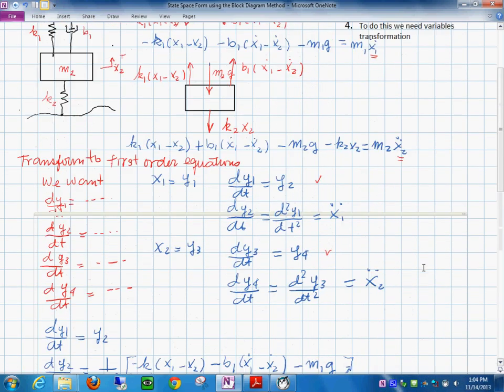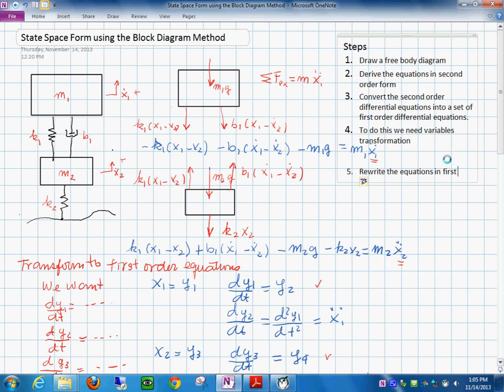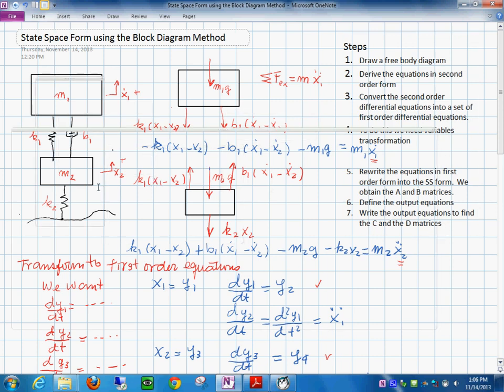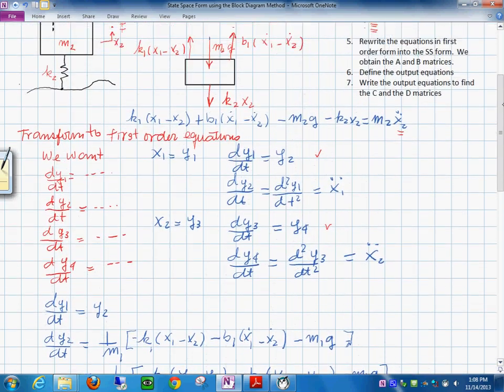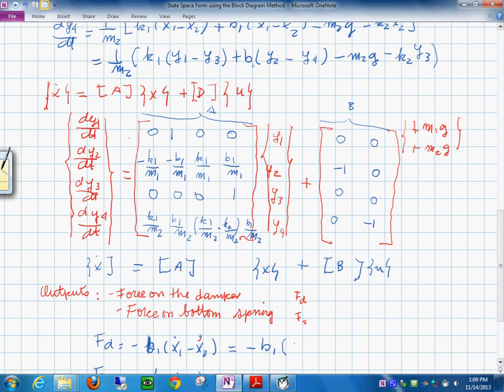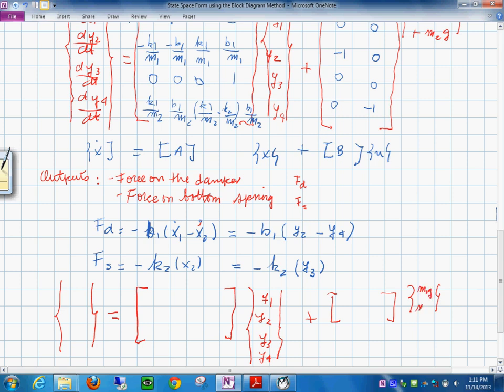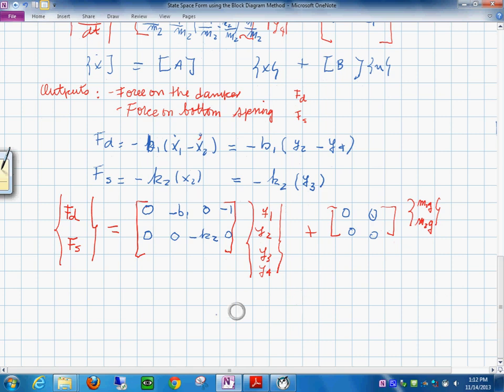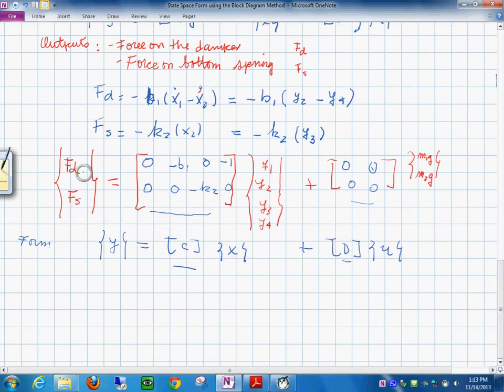State Space Form using the Block Diagram Method (C, D Matrices) 14112013 1316 38